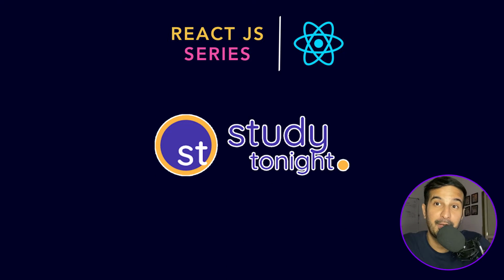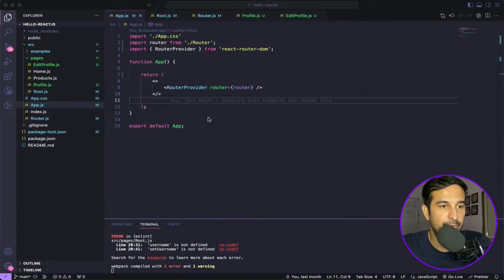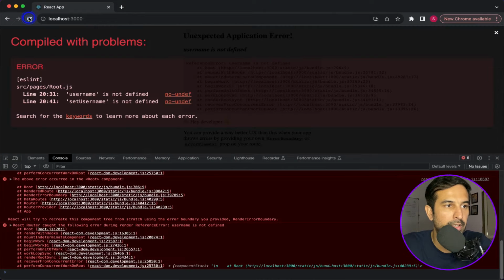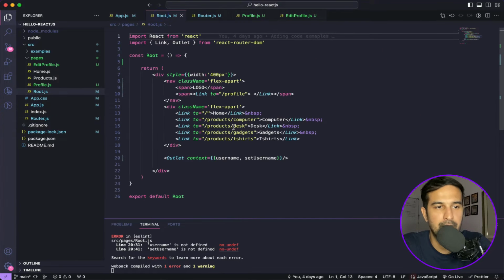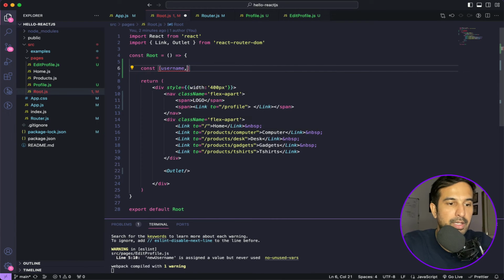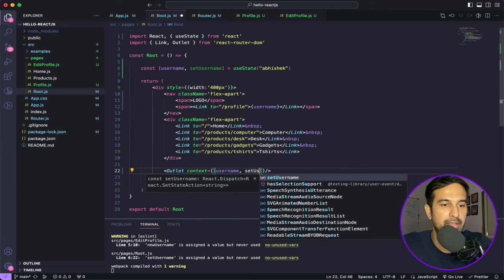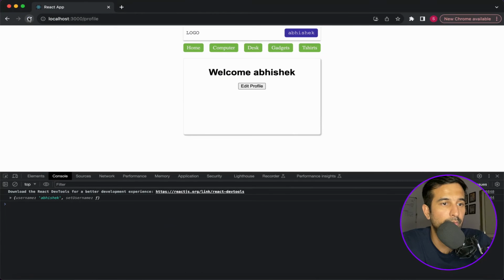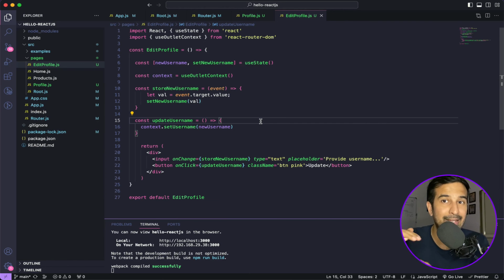React Routing and Context (useContextOutlet) - Best Way🔥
We have covered React routing - different styles and architectures in this video series and in the last video, I covered Context API available in ReactJS.

In this video, you will learn how you can use the object style for routing, using the Route provider, and manage state properly using the useContextOutlet() hook provided in React router dom version 6.4

react route with params
multiple params react routing